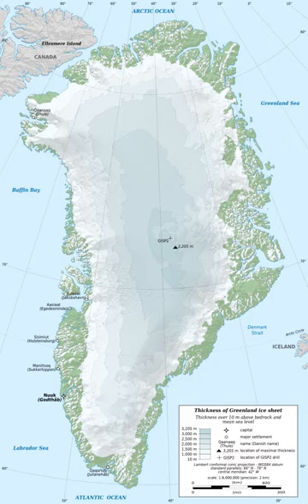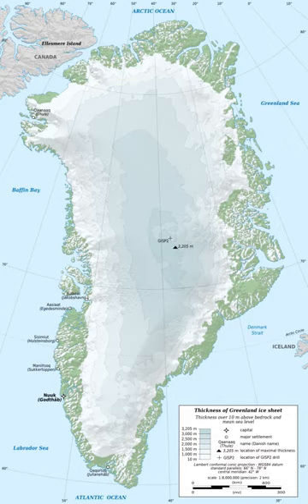Extreme points of Greenland | Wikipedia audio article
00:01:49 1 Area
00:02:41 2 Land use
00:03:15 3 Natural hazards
00:03:31 4 Environment – current issues
00:03:55 5 Climate
00:07:51 5.1 Future projections
00:08:34 5.2 Extremes
00:08:43 6 Topography
00:09:48 7 Extreme points
00:10:06 7.1 Territory of Greenland
00:11:01 7.2 Island of Greenland
00:11:44 8 Towns
00:12:17 9 History of Exploration
00:12:30 10 Gallery
00:12:39 11 See also

- Socrates

SUMMARY
Greenland is located between the Arctic Ocean and the North Atlantic Ocean, northeast of Canada and northwest of Iceland. The territory comprises the island of Greenland—the largest island in the world—and more than a hundred other smaller islands (see alphabetic list). As an island, Greenland has no land boundaries and 44,087 km of coastline. A sparse population is confined to small settlements along certain sectors of the coast. Greenland possesses the world's second largest ice sheet.
Greenland sits atop the Greenland plate, a subplate of the North American plate. The Greenland craton is made up of some of the oldest rocks on the face of the earth. The Isua greenstone belt in southwestern Greenland contains the oldest known rocks on Earth, dated at 3.7–3.8 billion years old.The vegetation is generally sparse, with the only patch of forested land being found in Nanortalik Municipality in the extreme south near Cape Farewell.
The climate is arctic to subarctic, with cool summers and cold winters. The terrain is mostly a flat but gradually sloping icecap that covers all land except for a narrow, mountainous, barren, rocky coast. The lowest elevation is sea level and the highest elevation is the summit of Gunnbjørn Fjeld, the highest point in the Arctic at 3,694 meters (12,119 ft). The northernmost point of the island of Greenland is Cape Morris Jesup, discovered by Admiral Robert Peary in 1900. Natural resources include zinc, lead, iron ore, coal, molybdenum, gold, platinum, uranium, hydropower and fish.